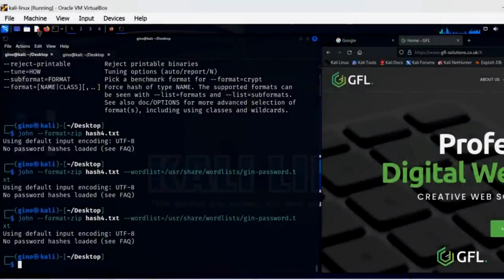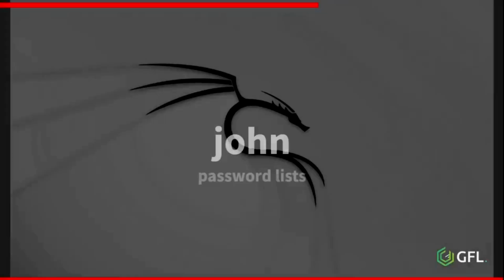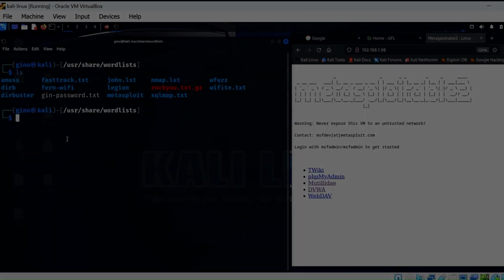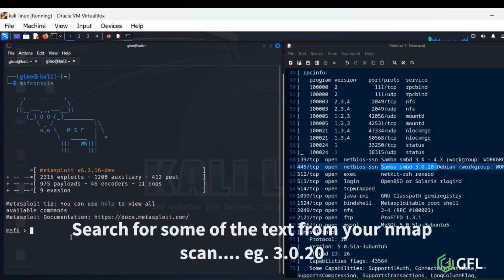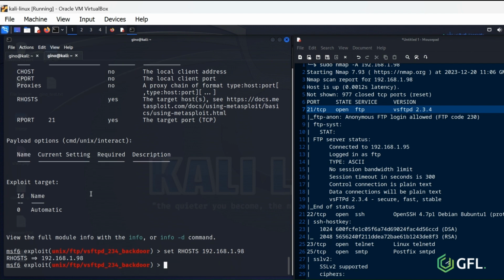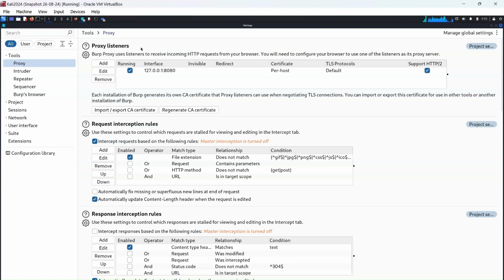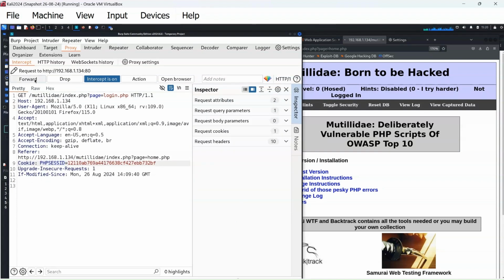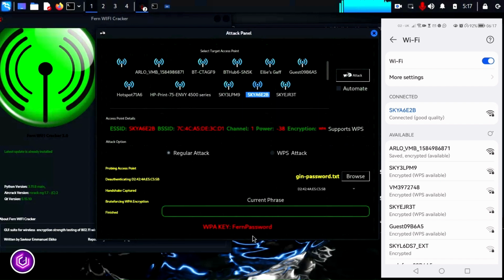CRACK WiFi Passwords Ethically | TOP 5 Cracking Tools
NOTE: This is for Ethical Hacking and Educational purposes only.

In this video, I share my top 5 favorite cybersecurity techniques and tools that every ethical hacker should know:

1. John the Ripper – A powerful password-cracking tool that helps you find weak passwords.
2. Hydra – A versatile brute force tool for cracking various protocols and login credentials.
3. Metasploit – The ultimate penetration testing framework for discovering and exploiting vulnerabilities.
4. Burp Suite – A comprehensive web vulnerability scanner that’s essential for security testing.
5. Fern WiFi Cracker – A wireless security auditing tool designed to crack WiFi networks.

Watch as I demonstrate how to use each of these tools to enhance your cybersecurity skills. Whether you’re a beginner or a seasoned pro, these tools are a must-have in your toolkit! 😁💕

(TIMESTAMPS)
00:05 John The Ripper
04:34 Hydra
06:12 Metasploit
11:52 Burp Suite
16:26 Fern Wifi Cracker

Thanks again so much for watching videos on my channel. I am loving the video making process and hoping you learn while I learn. The process of learning should never really stop for our whole lives, even if it isn't IT. Just Keep Learning. 🥰